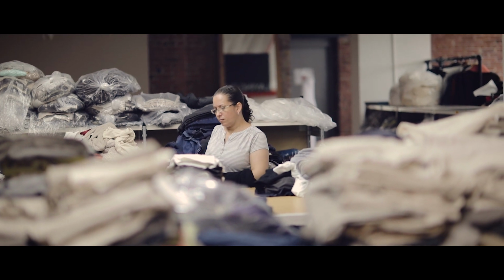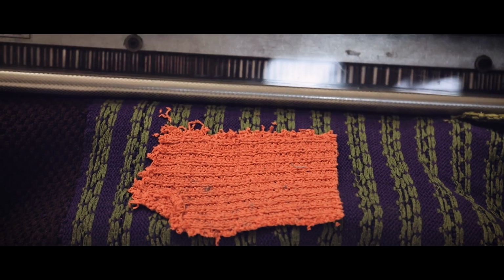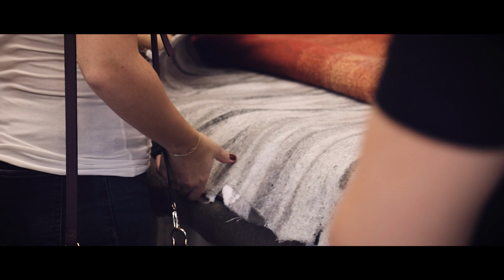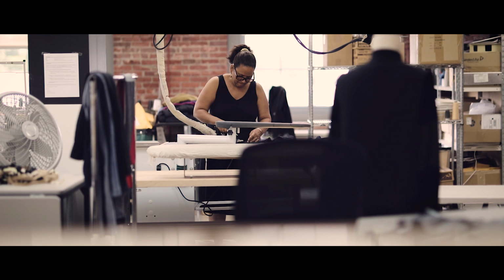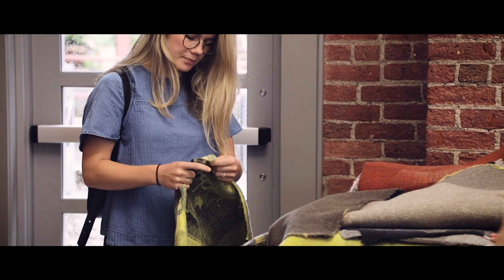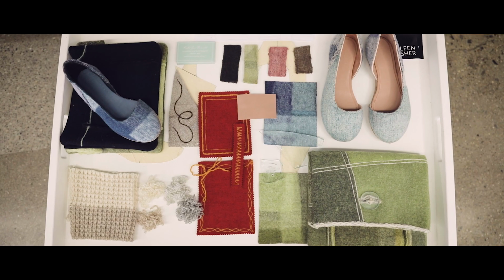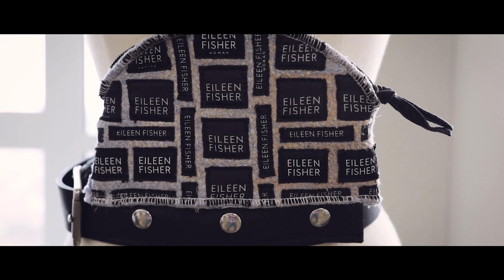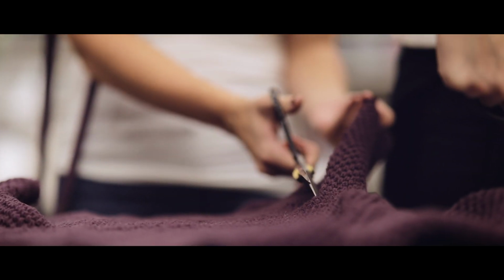Recycle, Renew | EILEEN FISHER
“Partnering with the CCS students was a personal highlight for me,” said EILEEN FISHER Chief Operating Officer Jonci Cukier. “There was such passion, artistic expression and individuality coming from each student. I grew up in the Detroit area so this was particularly special to me. I loved helping to spread the importance of sustainability."